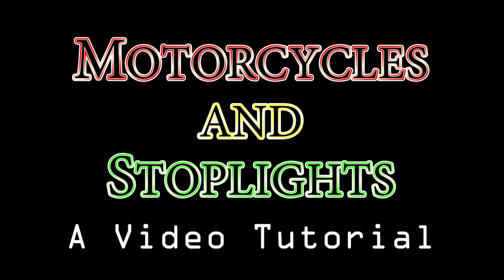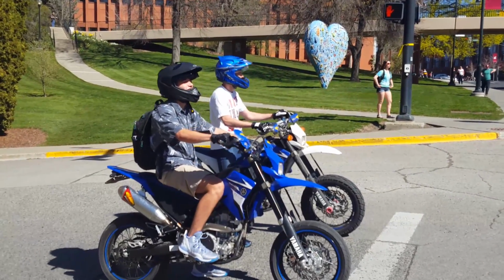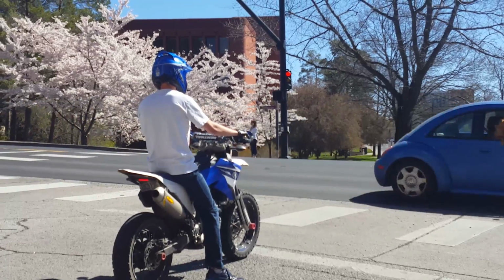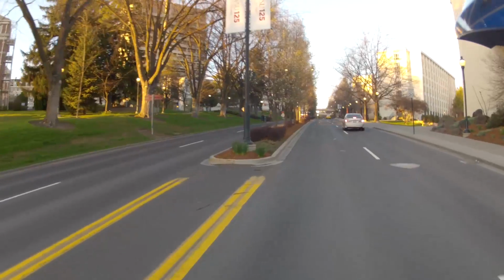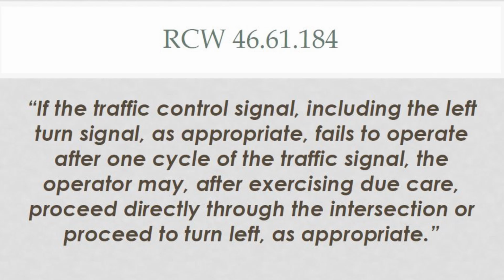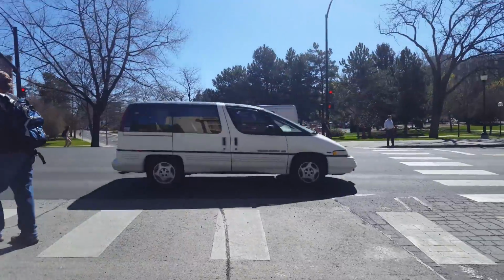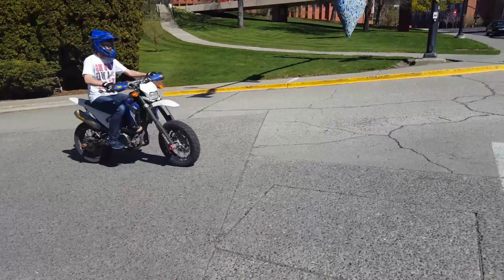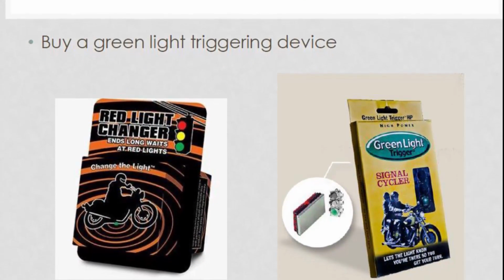Motorcycles and Stoplights: A Video Tutorial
Ever get stuck at a red light because your motorcycle can't trip the sensor? Check out this video for some great tips on how to solve this problem!